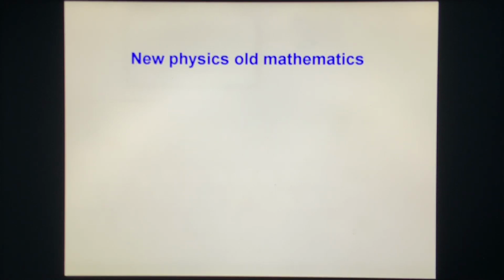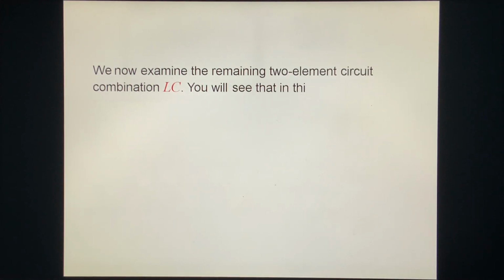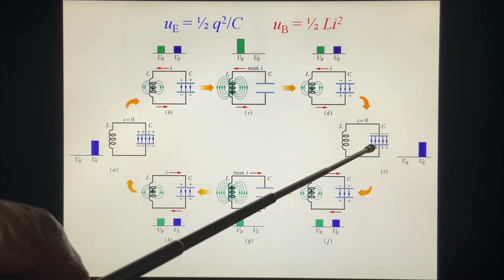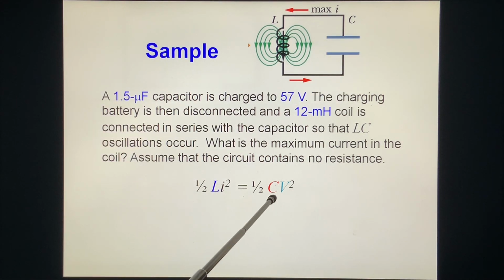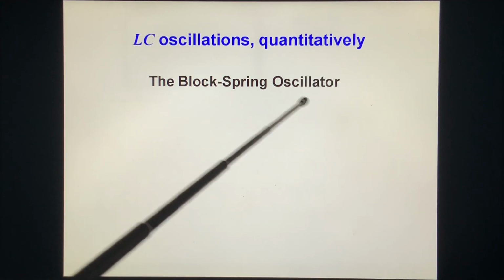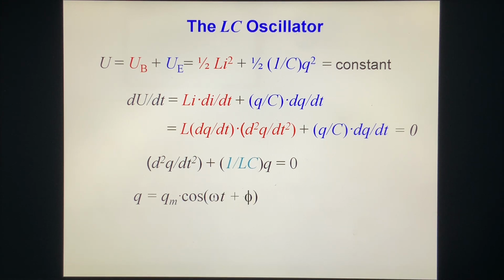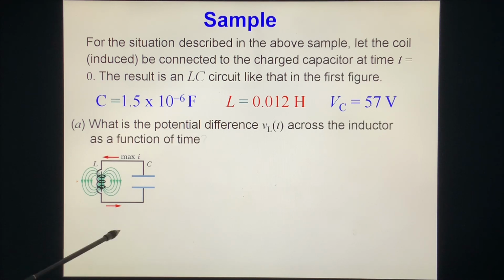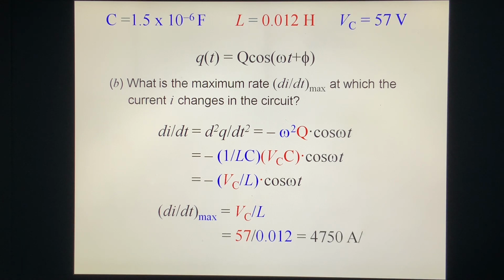1301 LC Oscillations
LC Oscillations; The Electrical-Mechanical Analogy